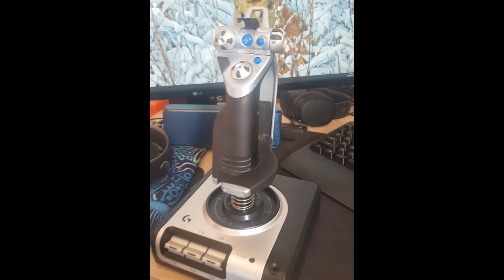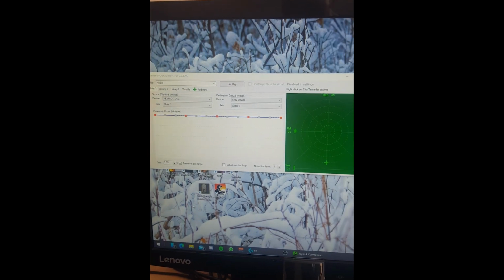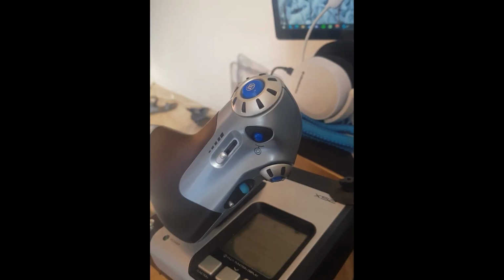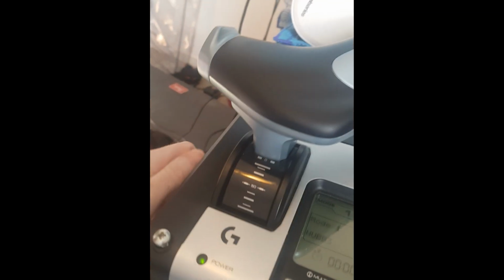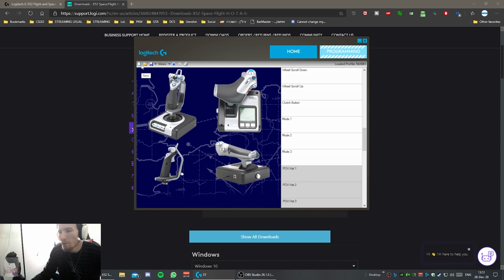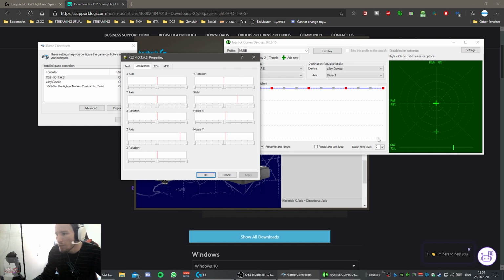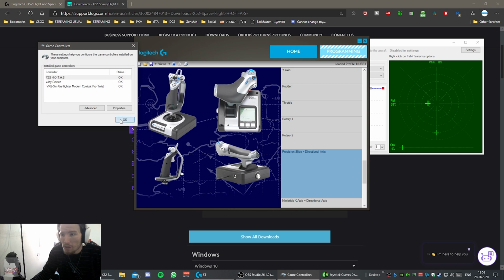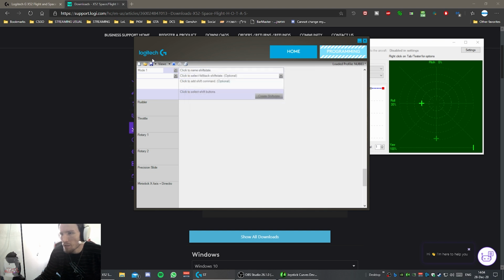X52 H.O.T.A.S. Throttle and Stick Review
O hi! Welcome to the adventure!

I've been uploading Videos and streaming daily on Twitch and Youtube!
I really appreciate all the new viewers and the likes -  Cannot stress that enough! Also nubbuka @ Twitter, Facebook and Reddit for updates, thumbnail art and Misc posts :P

Other Social Media to follow on updates and uploads

A lot of episodes that I upload there OR stream live :)
So come and say hello! Follow there, Sub here and hope you enjoy my future crazy adventures!